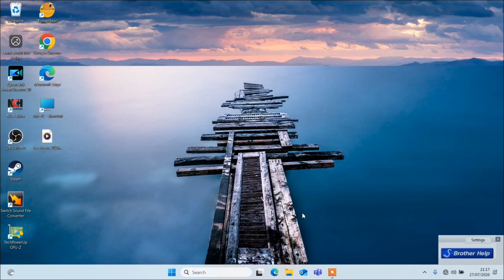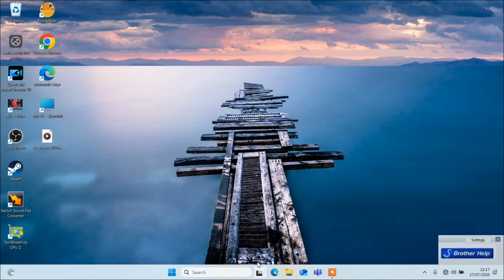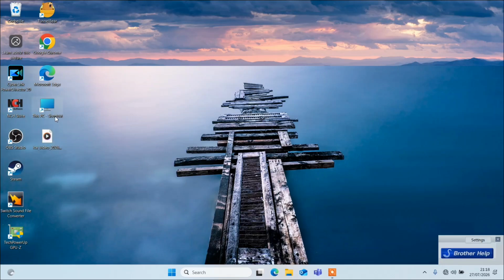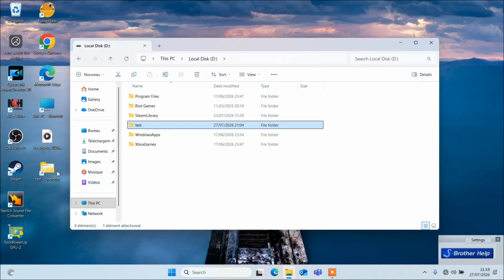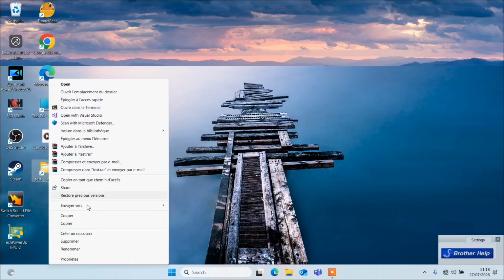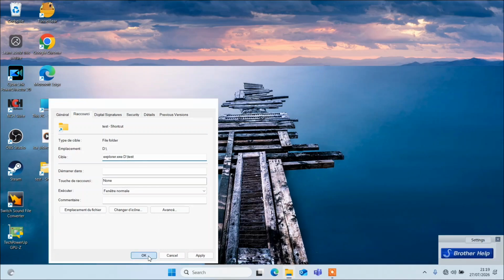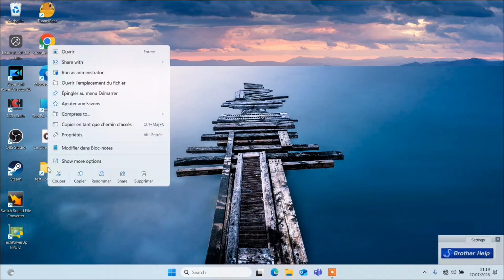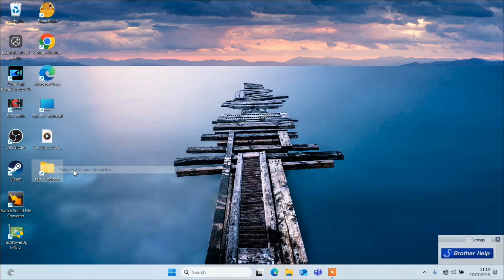How to Pin Folder to Taskbar Windows 11 (2026) | Add Folder to Taskbar Windows 11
Do you want to know how to pin a folder to the taskbar in windows 11? Then this is the video for you! I will show you how to pin any folder to your taskbar in windows 11.

This is a step-by-step tutorial on how to pin a folder to the taskbar in windows 11 in 2026. You can learn how to add a folder shortcut to the taskbar, so don't worry.